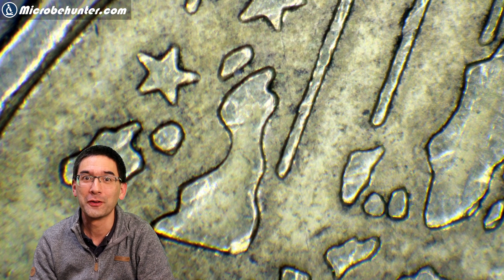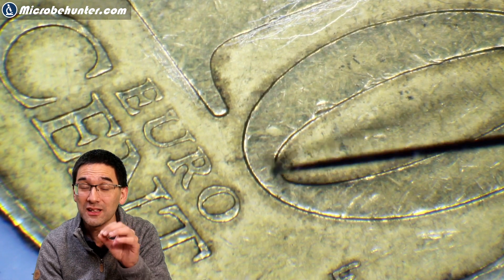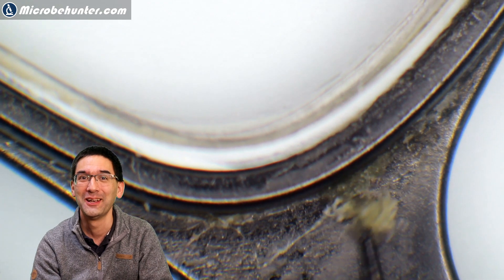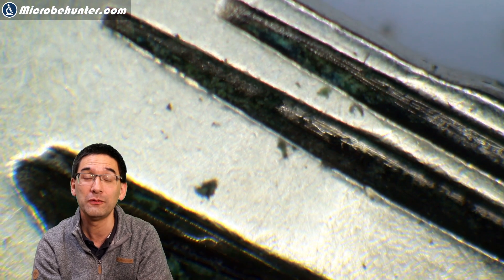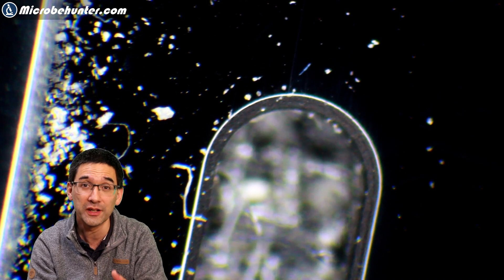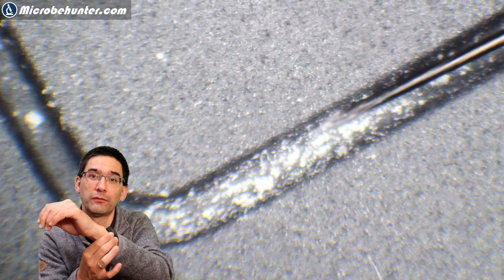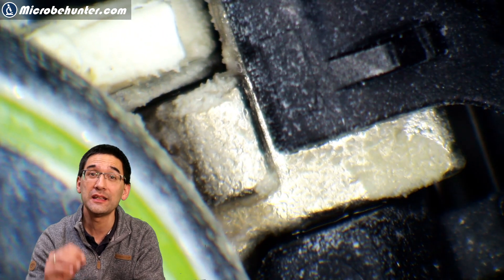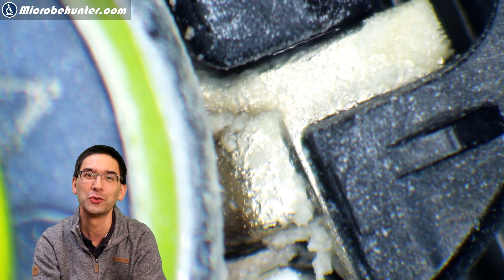🔬 145 - Disgusting DIRTY Objects under the Stereo Microscope | Amateur Microscopy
The stereo microscope reveals much dirt sticking to everyday objects. Scratching off and removing this dirt can be indeed a satisfying activity. Here I scratch the surface of different objects with a sharp needle to remove some of the dirt.